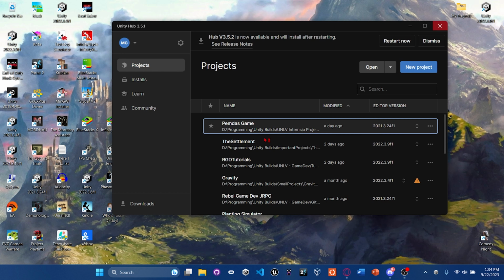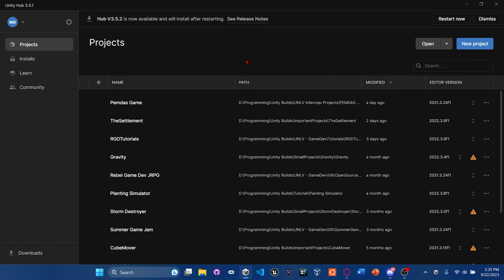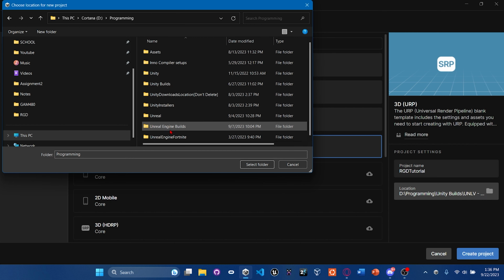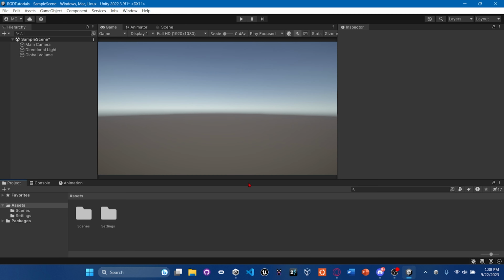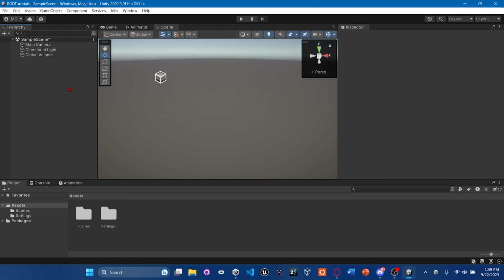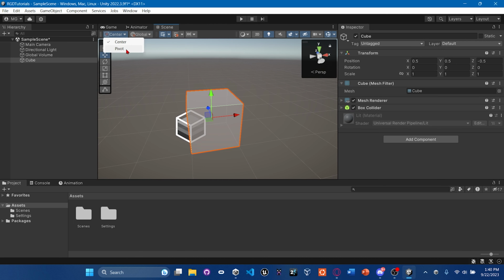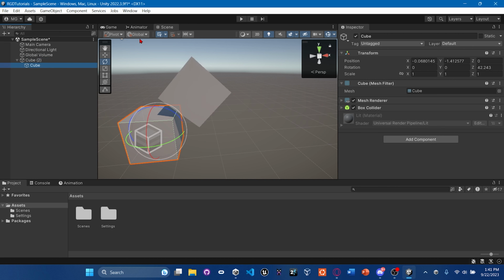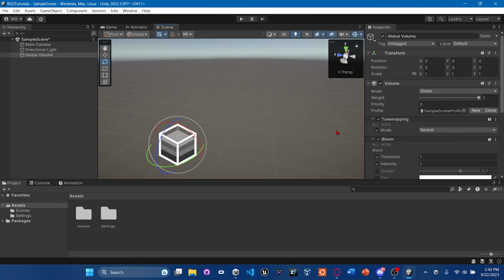How To Get Started With Unity - UNLV Rebel Game Devs Club